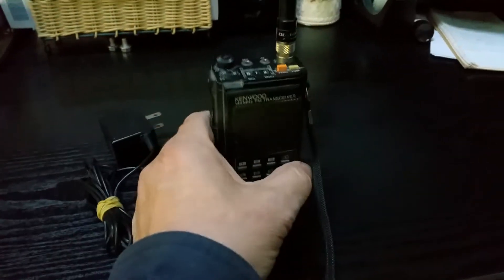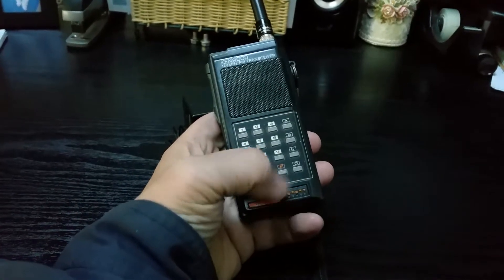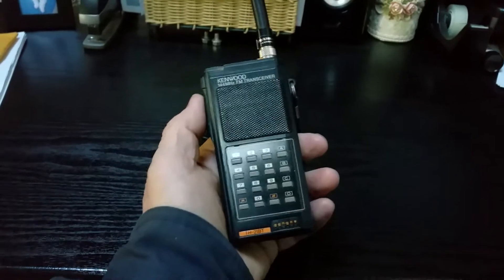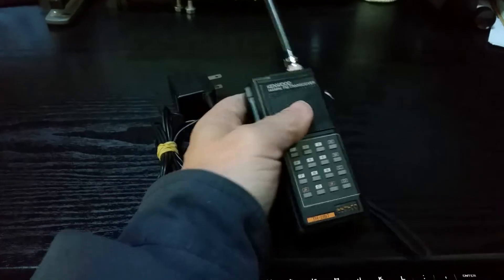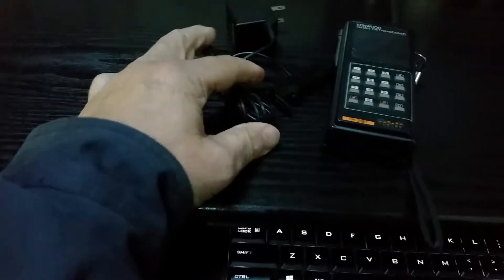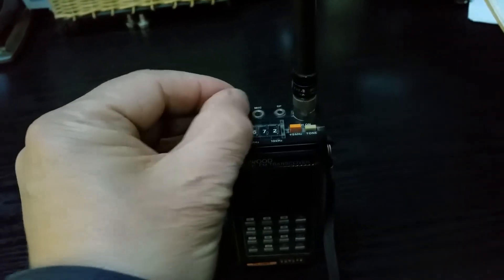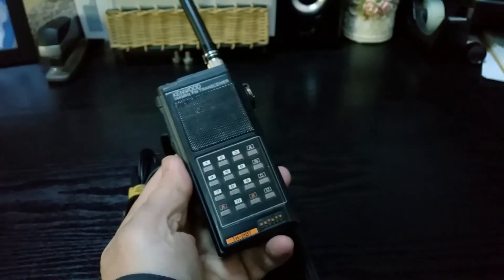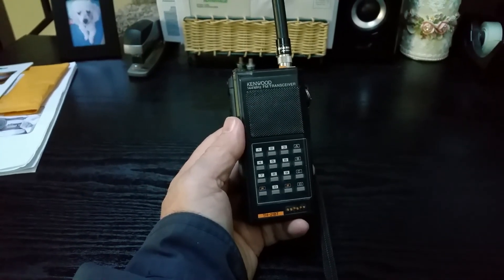Kenwood TH-21BT 144 MHz FM Transceiver